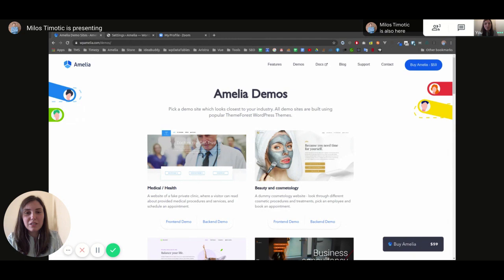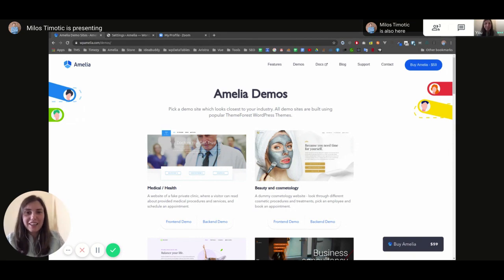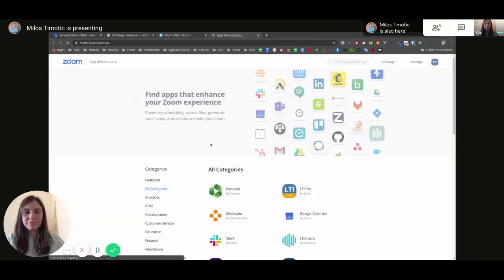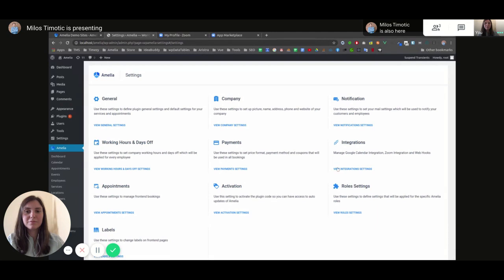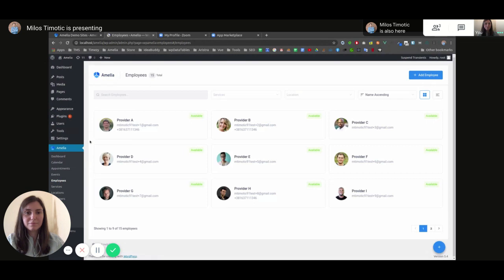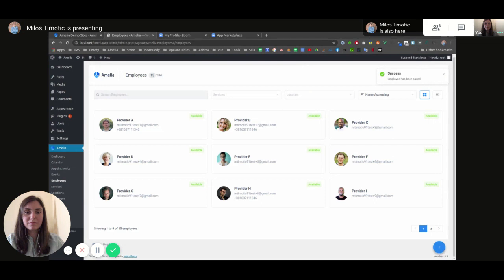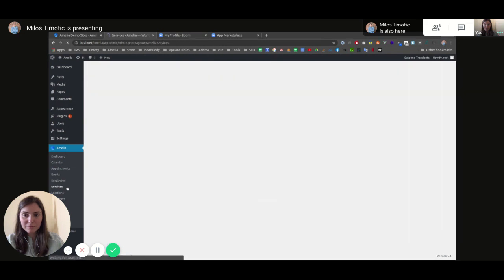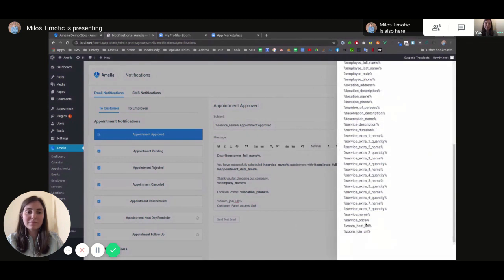Schedule online meetings with Zoom and Amelia WordPress Booking Plugin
How to configure Zoom integration in Amelia WordPress Booking Plugin to take your business online

In this video, our colleagues Nevena and Milos will guide you through:
- How does Zoom integration work in Amelia WordPress Booking Plugin
- What kind of online meetings and events can be hosted with Zoom and Amelia
- Is a paid or a free Zoom account needed to use the integration
- How to connect Amelia and Zoom
- How to enable Zoom for individual services
- How to send the links to Zoom meetings to the customers
- Difference between configuring Zoom for Appointments and Events